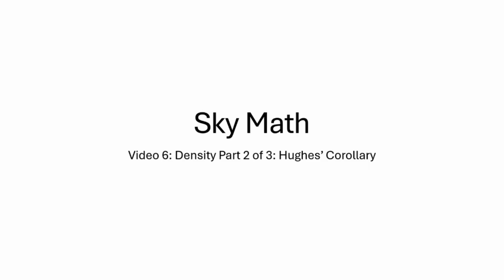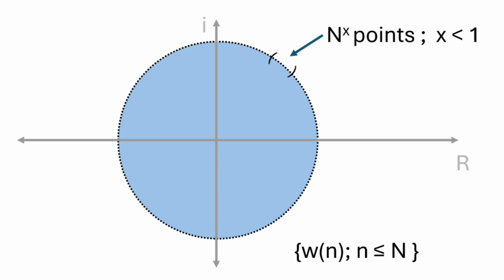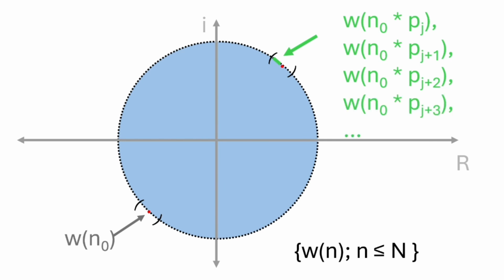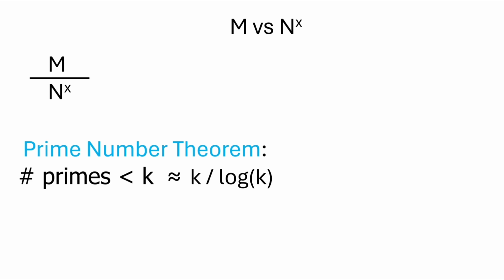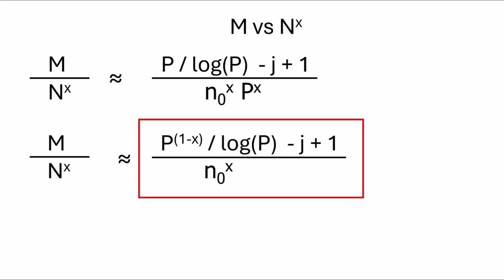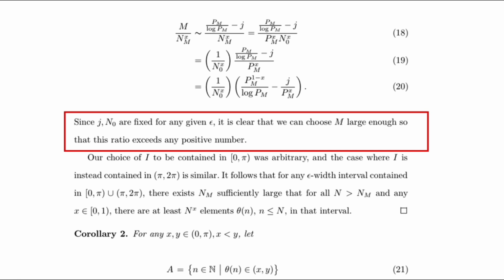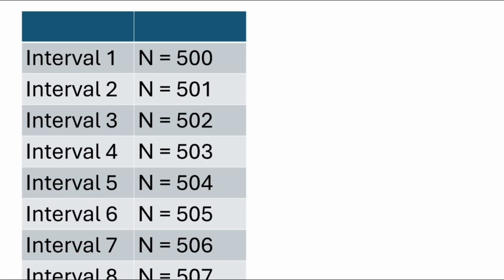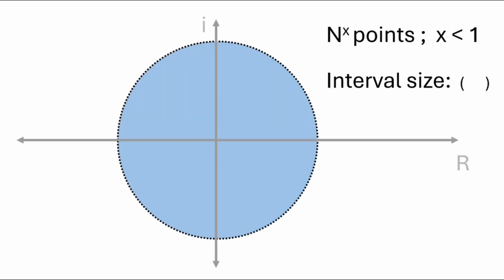Sky Math Episode 6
Density, Part II of III